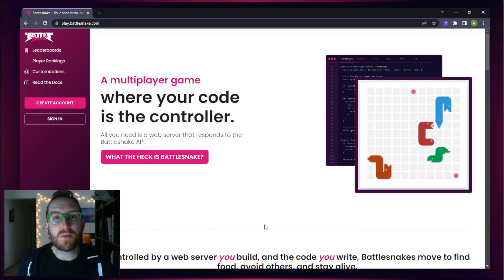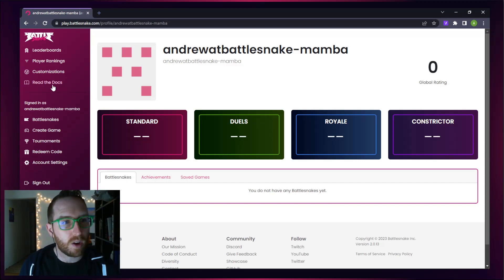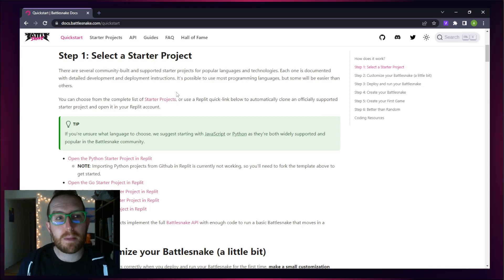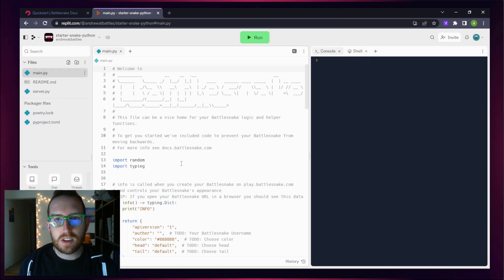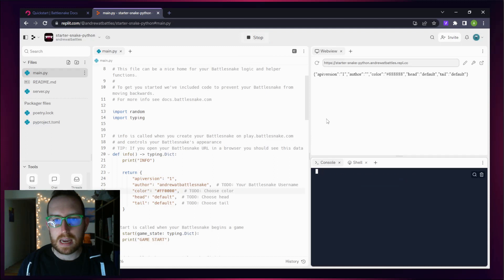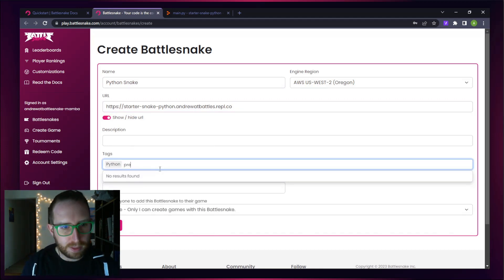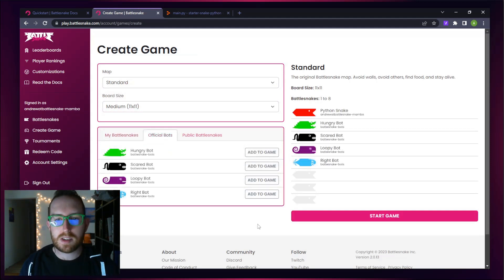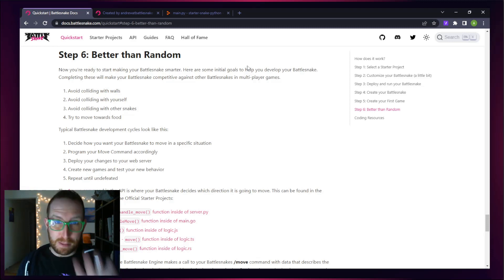Deploy a Battlesnake in under 5 minutes: Getting Started with Python & Replit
In this short getting started tutorial, Community Manager Andrew walks new Battlesnake Developers through the Quickstart Guide, helping them to deploy their first Battlesnake using the @replit online IDE and our Python Starter Snake.

✨ Highlights:
1️⃣ Creating Your Account - 00:00
2️⃣ Deploying the Python Template - 01:20
3️⃣ Customizing Your Battlesnake - 02:25
3️⃣ Adding Your Battlesnake - 03:18
5️⃣ Creating Your First Game -  03:57

🐍 Deploy the Python Starter Snake